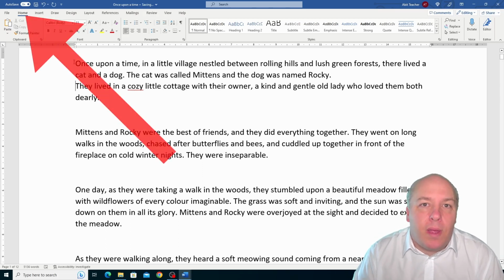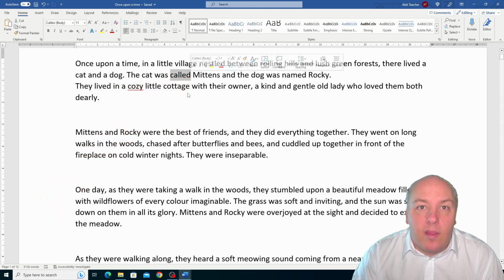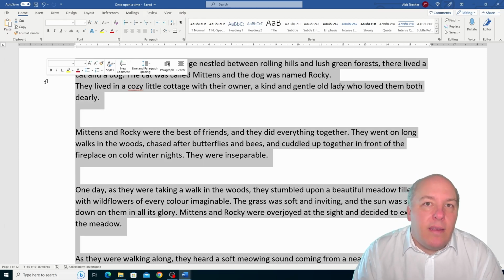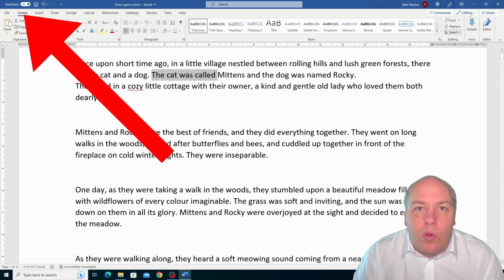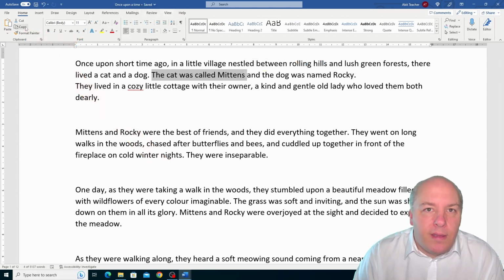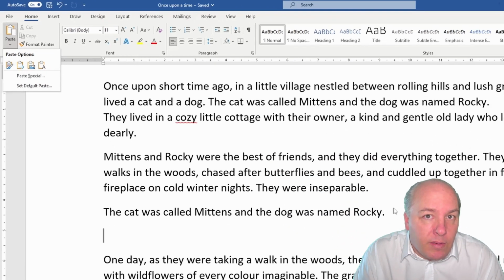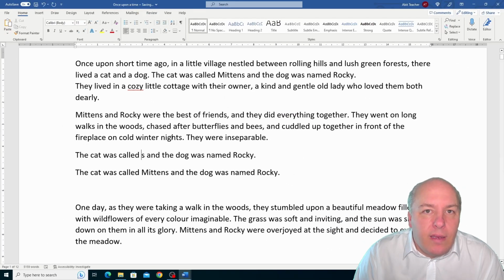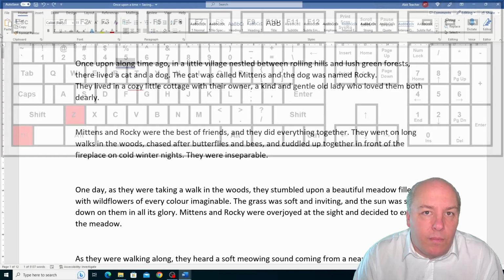Microsoft Word: Selecting and Editing Text, ICDL Plus Word Processing 2.2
Welcome to Abit Academy, where learning technical and IT skills is made fun and easy! In this video, we will be delving deeper into working with text in Microsoft Word.

First, we'll show you how to reveal non-printable parts of the document and what they look like. Then, we'll explain how to select text using various procedures and shortcuts. Next, we'll take a deeper dive into modifying text in Microsoft Word, including adding new text, overwriting existing text, and substituting characters.

Moving on, we'll demonstrate how to copy and move text, including using keyboard shortcuts and the Clipboard group. We'll also cover the different paste options, such as keeping source formatting or keeping text only.

We'll also teach you how to delete text using the Delete or Backspace keys, and how to use the Undo and Redo Typing commands to fix mistakes in your document.

Remember to practice these techniques to master Microsoft Word like a pro.

Chapters
00:00 Intro
00:27 Hidden Formatting Symbols
02:00 Selecting Text
03:53 Modifying Text
06:32 Copy and Move Text
10:33 Undo and Redo
12:27 Closing

2.5-4% Daily Interest with just 5 clicks